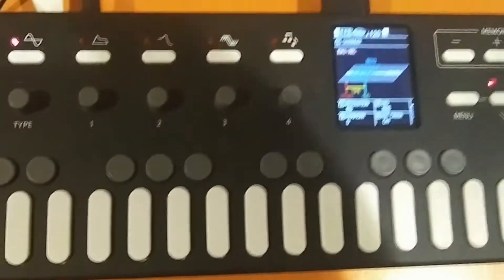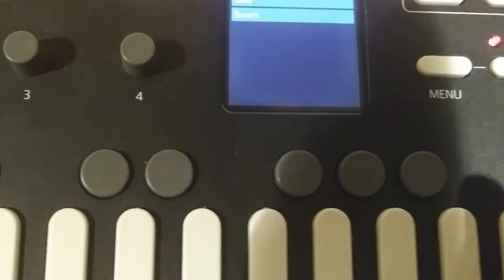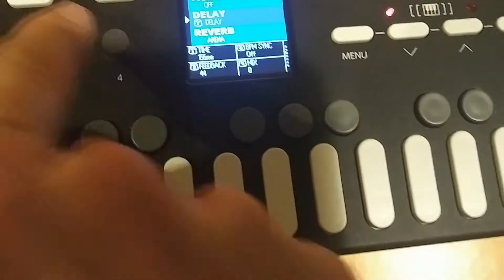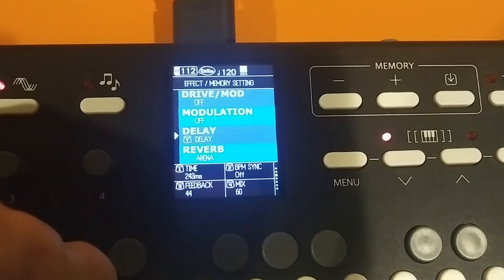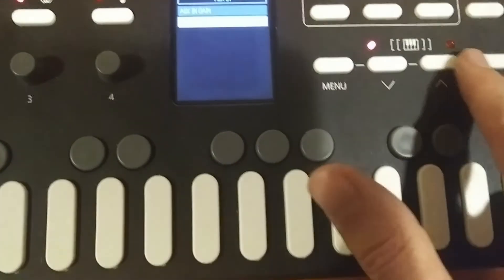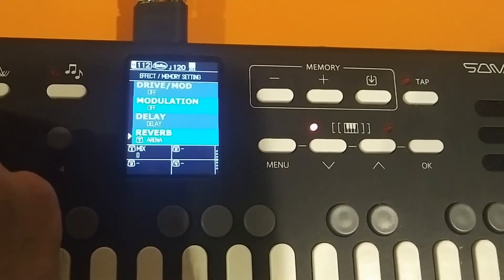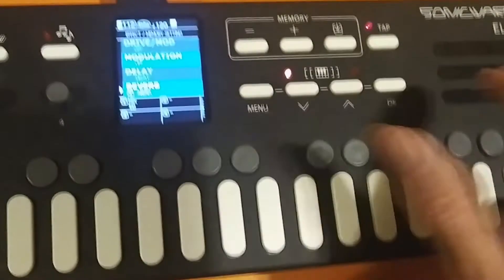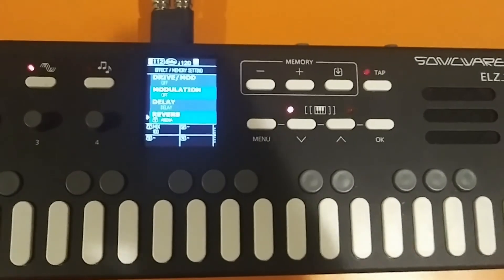Using Effects on AUX Input Sources - SONICWARE ELZ_1